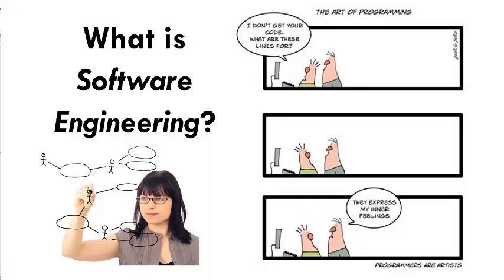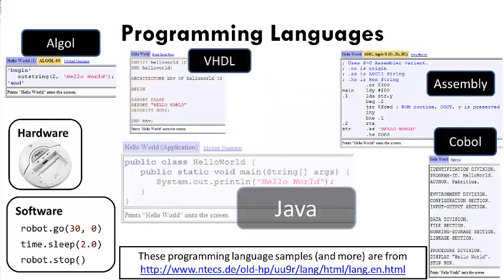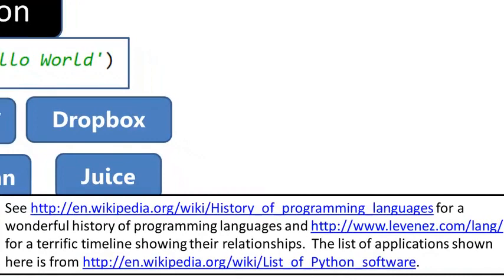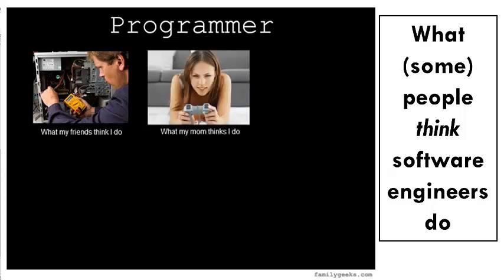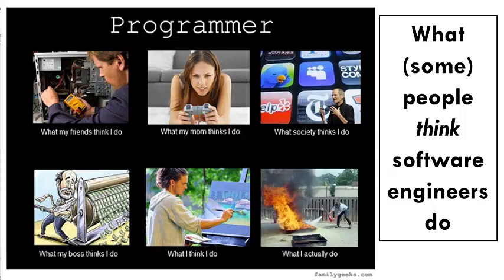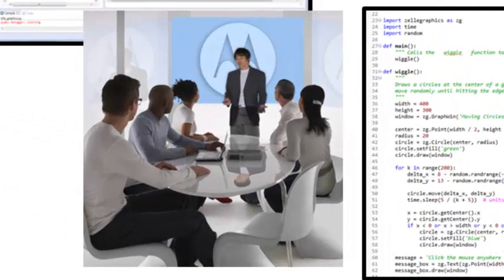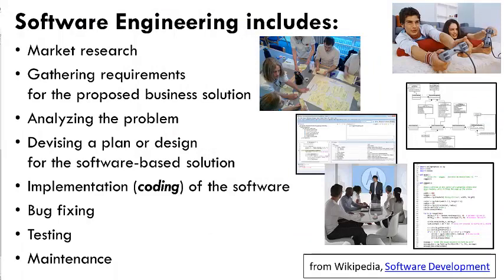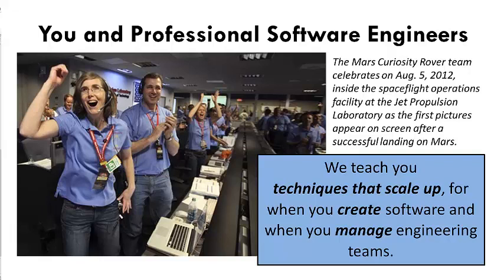Intro to Software Development course - 01 Intro to Python - What Is Software Engineering